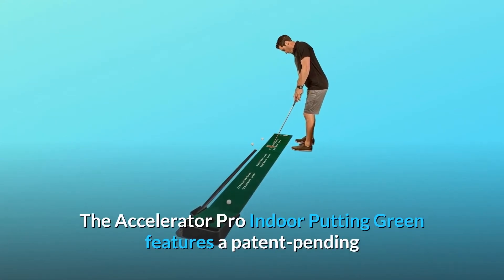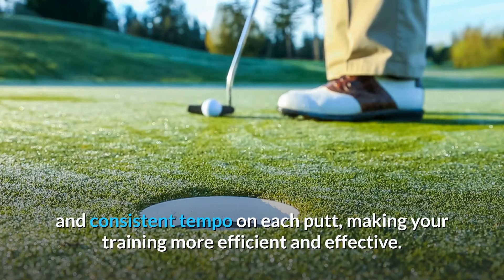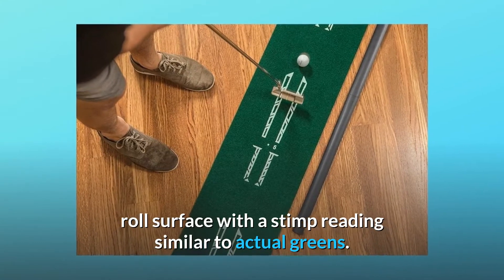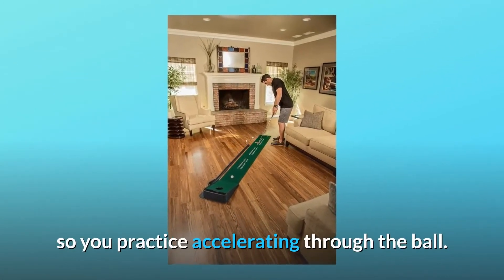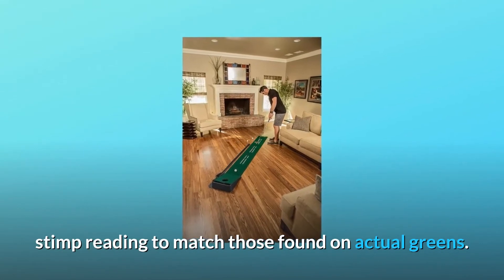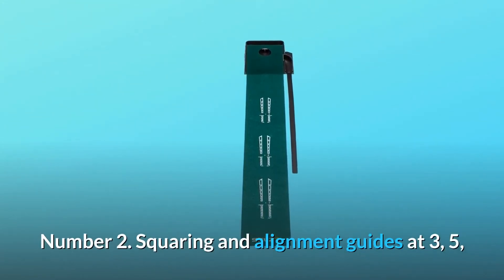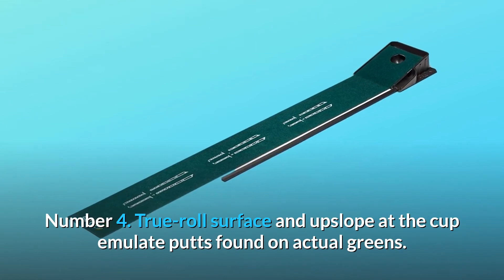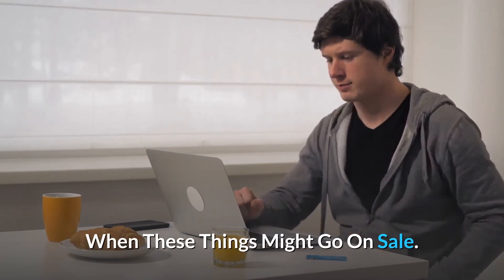SKLZ Accelerator Pro Indoor Putting Green with Ball Return Review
Check Amazon's latest price (These things might go on Sale)

The Accelerator Pro Indoor Putting Green has a patent-pending ball return for simple putt repetition, allowing you to develop your game and get greater consistency in less time. You can practise without interruption thanks to the continual ball return. Because you can keep putting without stopping, you can concentrate on keeping a constant stroke and pace on each putt, making your training more efficient and successful. Your Accelerator Pro indoor putting green will fit well in most rooms or covered patios, being 9 feet long and 16.25 inches wide. The premium turf allows you to practise critical putt distances on a real roll surface with a stimp reading that is comparable to that of actual greens. Precise alignment guides at 3, 5, and 7 feet aid in every element of your putting action – squaring the face, back swing, and follow through – for improved accuracy and distance control on every putt. The Accelerator Pro has a slight upslope at the cup that allows you to practise speeding through the ball. If you make a bad putt, the ball will roll back to you on the putting green. Never cut it short. The Accelerator Pro is designed to simulate real putting circumstances, with a slight upslope near the cup to allow you to practise speeding through the ball. Furthermore, the real roll surface is designed to give a stimp reading similar to that of actual greens.

Number one is a 9-foot indoor putting green with continuous automated ball return to help you improve your accuracy and control.

Number two, squaring and alignment guides at 3, 5, and 7 feet ensure uniformity in all aspects of the putting action.

Number three, continuous automated ball return enables for continuous training.

Number four, the true-roll surface and upslope at the cup mimic putts seen on real greens.

Number 5 is 9 feet by 16.25 inches and is ideal for usage at home or in the workplace.

Searches related to SKLZ Accelerator Pro Indoor Putting Green with Ball Return Review

SKLZ Accelerator Pro Indoor Putting Green with Ball Return